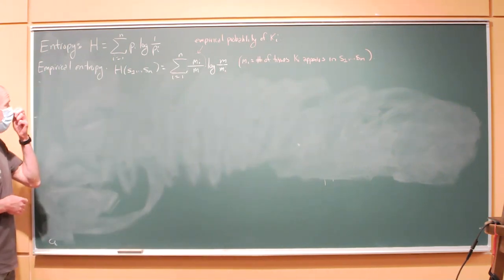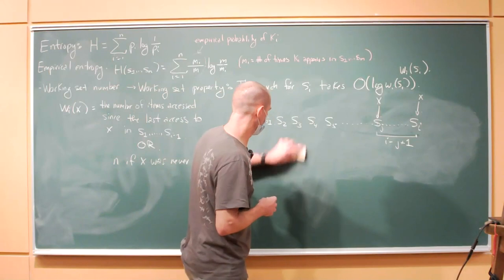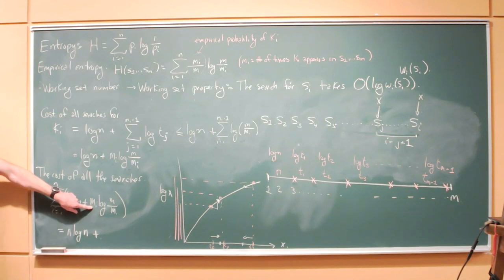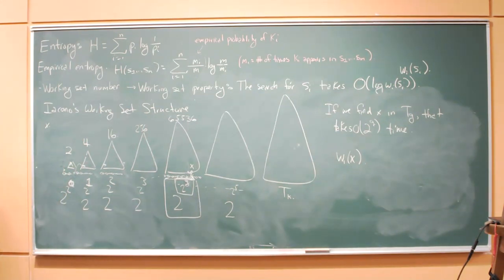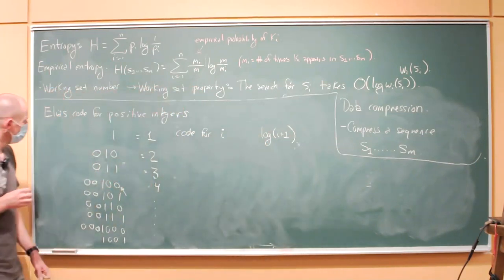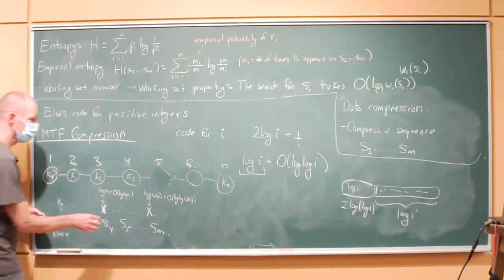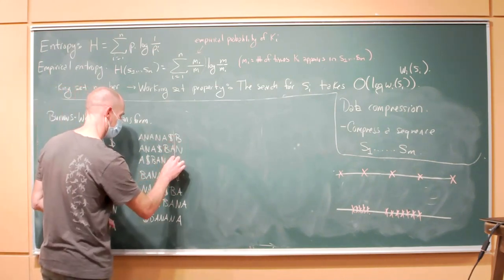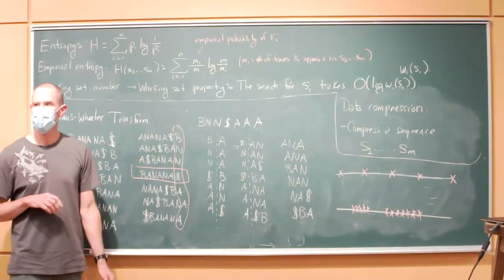comp5408, sep 28, 2021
Iacono's working-set structure
MTF compression
The Burrows-Wheeler Transform